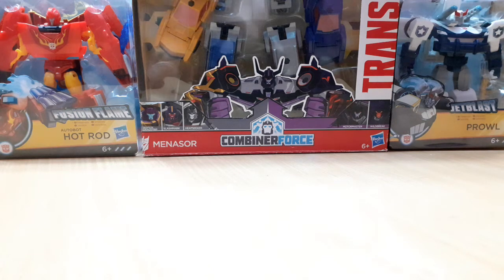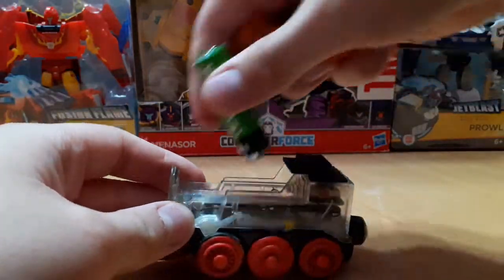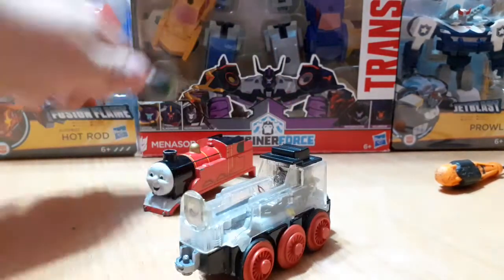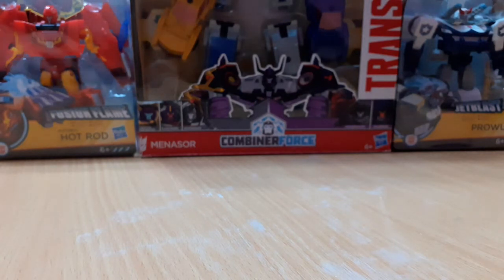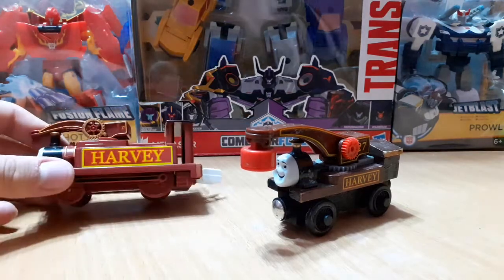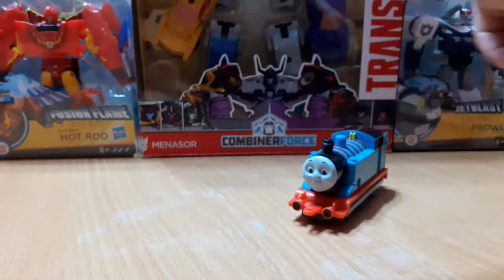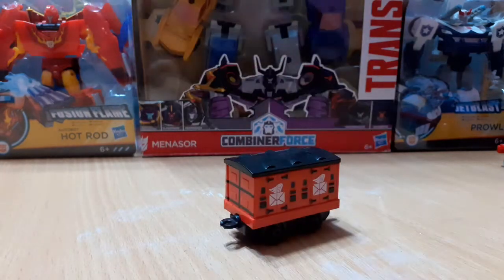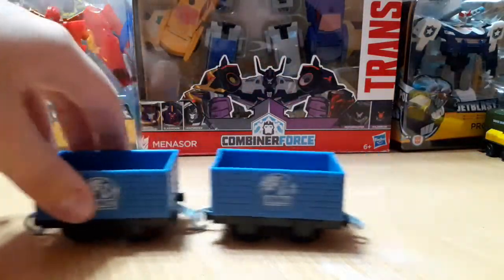thomas and friend haul 2